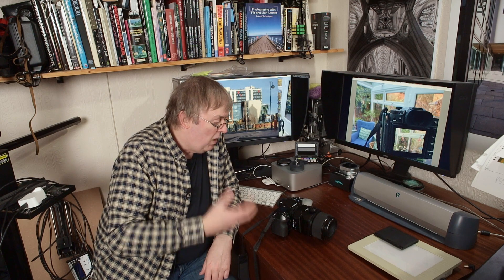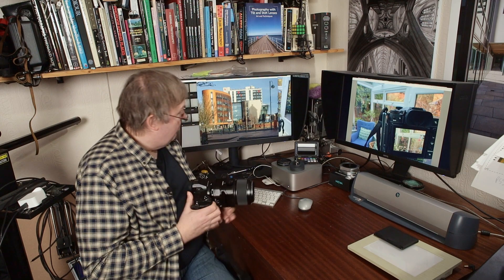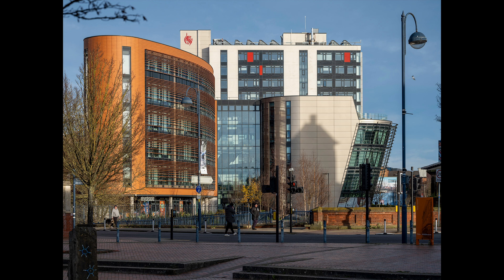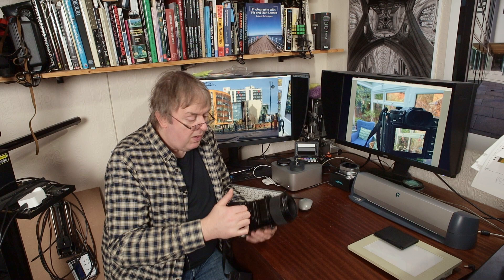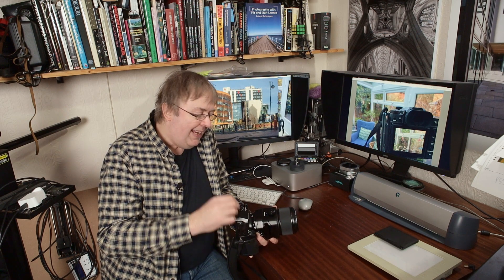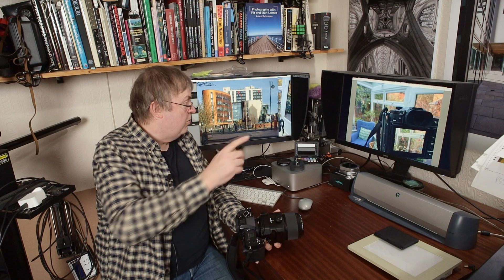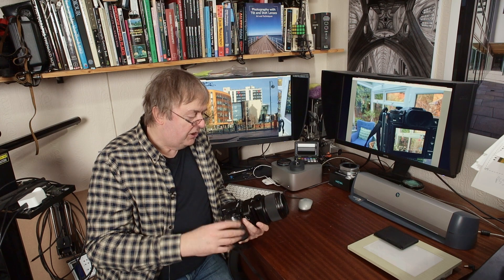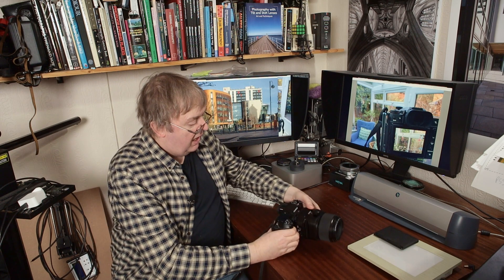Fujifilm GF110mm f5.6 TS Macro Tilt Shift lens review: Features and using the medium format lens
Fujifilm GF110mm f5.6 TS Macro Tilt Shift lens review: Features and using the medium format lens on the 100MP GFX100S. The ideal lens for high end product photography?

My book about how to use such lenses is widely available from book stores worldwide
PHOTOGRAPHY WITH TILT AND SHIFT LENSES
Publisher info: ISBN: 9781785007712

It includes three videos about using the 30mm TS